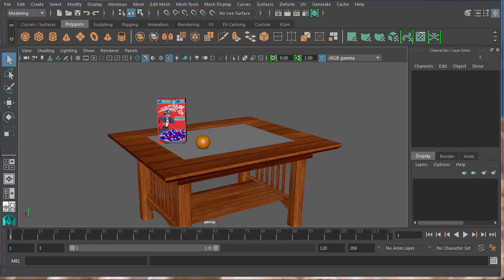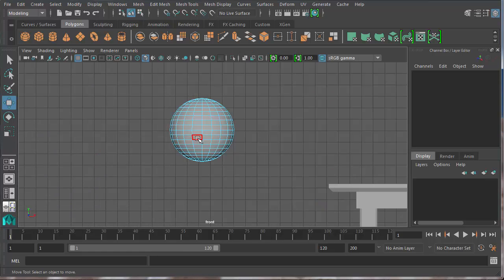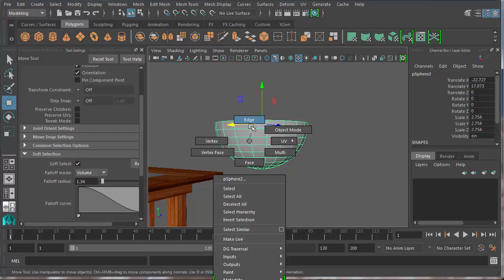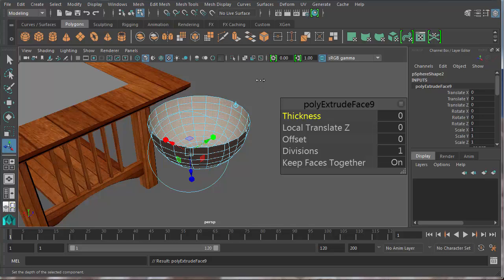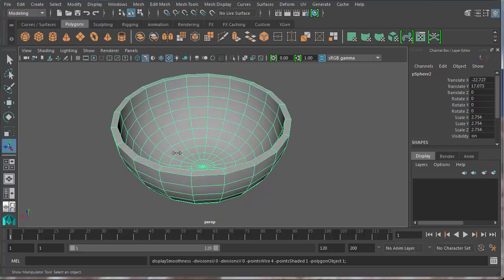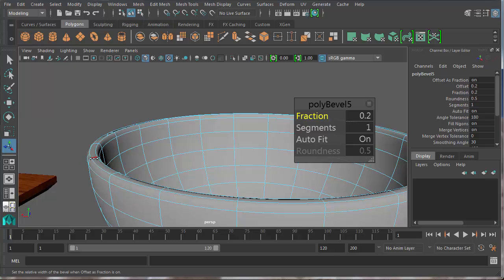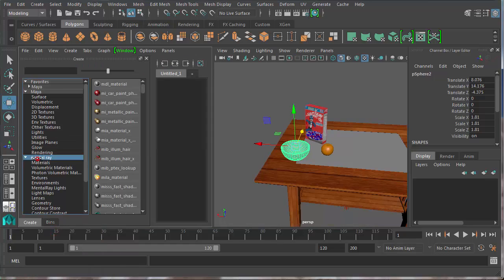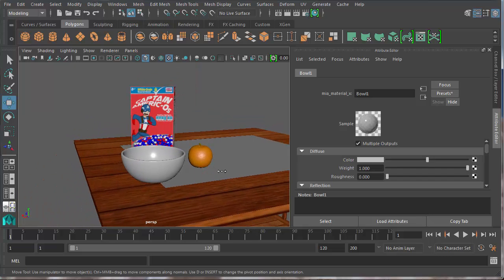Maya Model a Bowl Tutorial